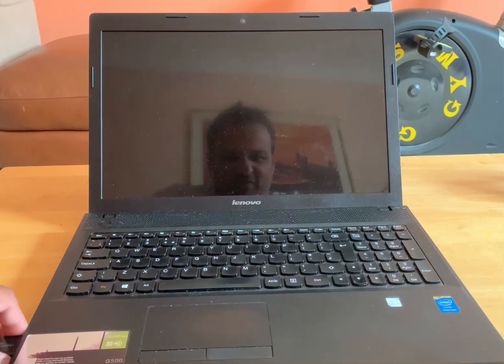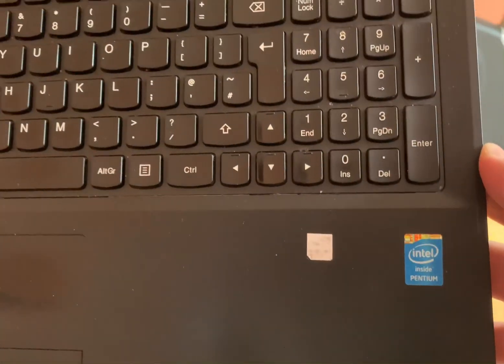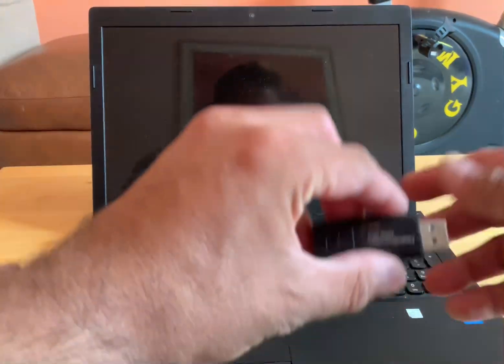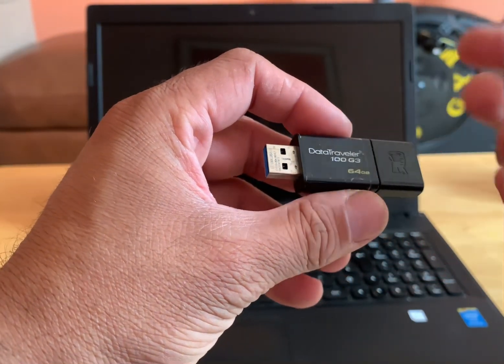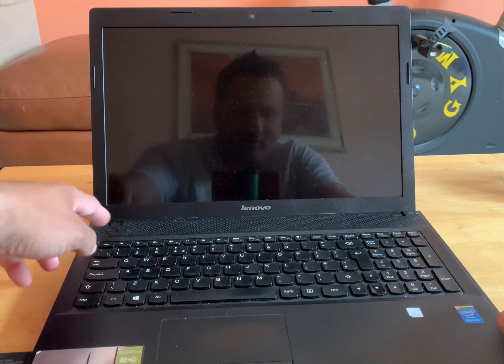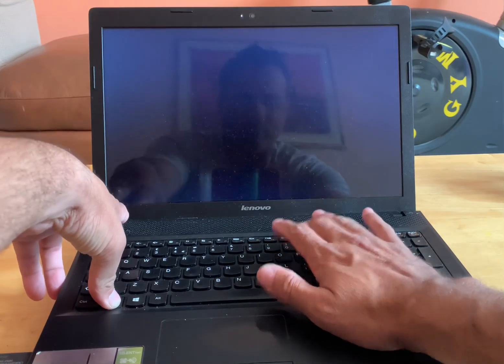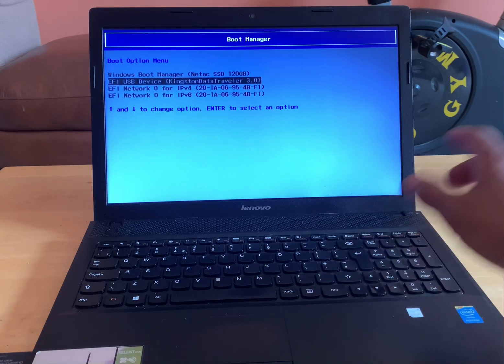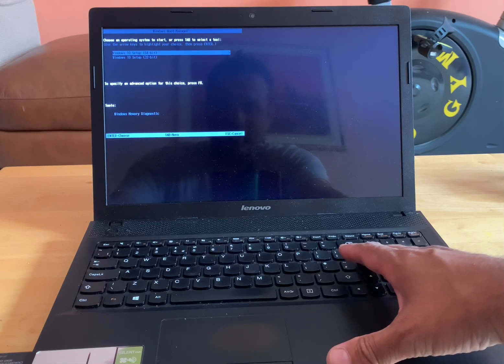All Lenovo laptops Restart the PC, then press F12 (Fn+F12) to boot from USB disk